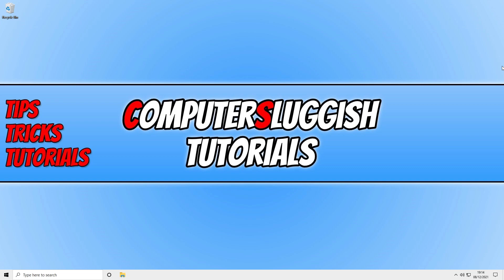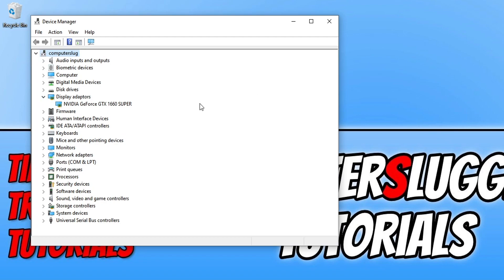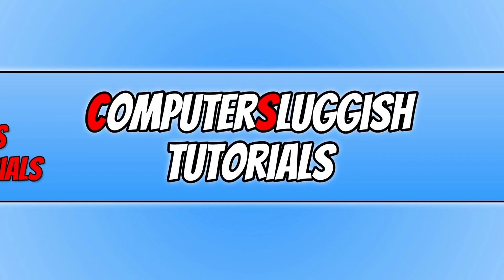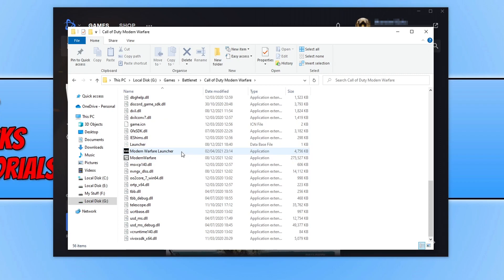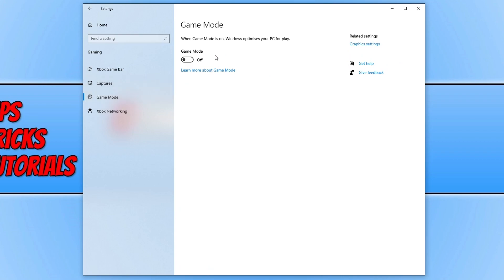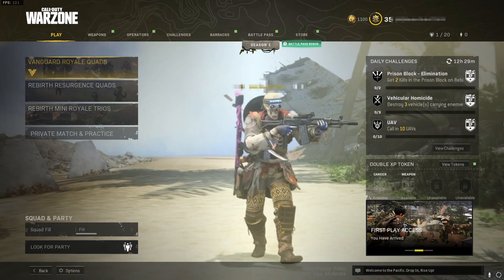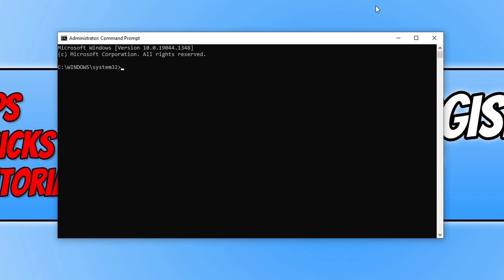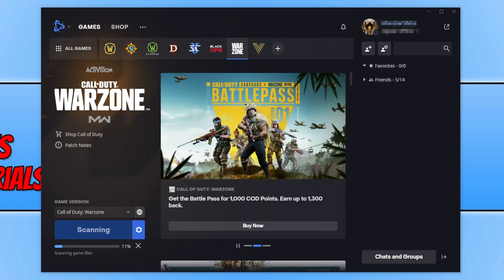FIX COD Warzone Pacific Crashing, Freezing & Dev Errors On PC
Call Of Duty Warzone Pacific Keeps Crashing PC

In this video, I will be showing you how to fix Cod Warzone crashing, freezing and errors on your Windows PC or laptop. This is an awesome Battle Royale game, which is free to play on your PC. With the latest Warzone update we are now able to play and explore the new Caldera map in Warzone Pacific. However, you may have been facing issues with the game such as; it keeps crashing, freezing, DirectX errors, or even dev errors like 6068, 6066 and 5573. These issues could be caused by your hardware or even out of date graphics drivers. Whatever the problem, it's frustrating trying to play Warzone pacific and it keeps crashing or popping up with error messages. so hopefully by following the methods in this video, you will be able to fix the issues you may be facing with Warzone.